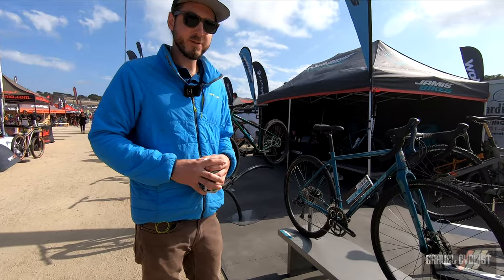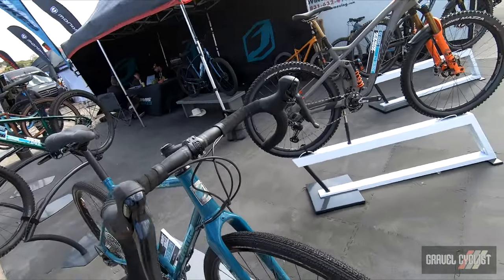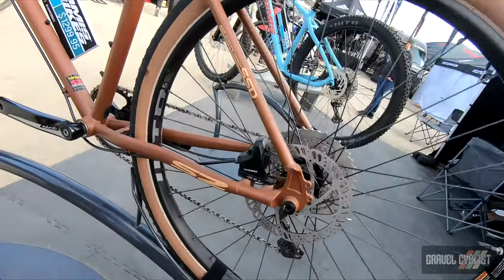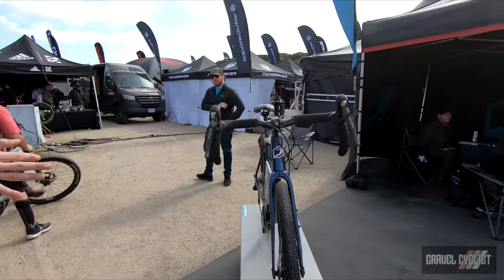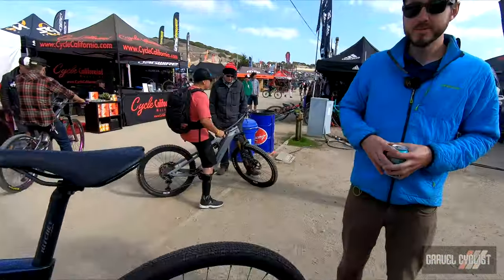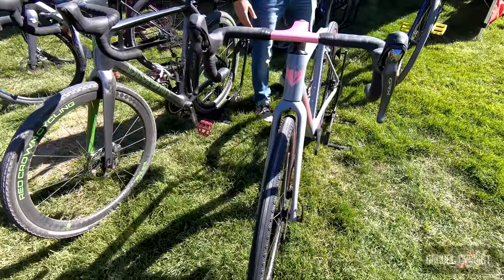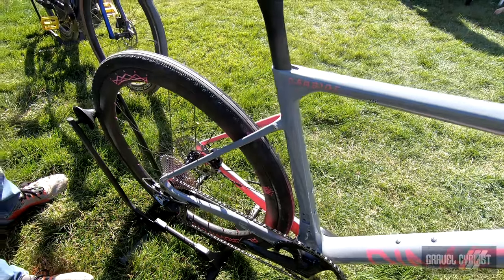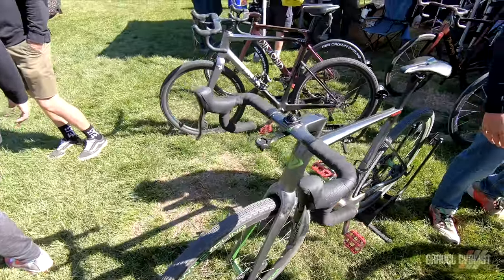Jamis Bikes (Renegade, Sequel), Dimond Bikes (Carbide): The Final Video from Sea Otter 2021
00:00 Jamis Bikes
02:18 Dimond Bikes

Jamis Bikes:
1979 - "Jamis introduces the Earth Cruiser. A re-designed & re-engineered no-longer-classic-now-revolutionary cantilever cruiser that mixes equal parts fun & fashion and spurs the whole beach cruiser movement."

2015 - "The year of the Renegade®. Jamis introduces one of the first dedicated carbon fiber gravel/adventure bikes and the world of road bikes hasn’t been the same since. With disc brakes and the ability to mount a full-bodied 40c tire, this bike is ready for beat-up streets, back roads, dirt paths you name it. A look at the future of what versatility means for a drop-bar road bike."

Jamis Renegade S4
* Jamis Size Specific Design frame geometry, SST Reynolds 520 double-butted chromoly
* Jamis Adventure ECO monocoque carbon composite, 12mm Jamis MTS (Modular Thru-axle System)
* WTB STX i23 TCS 2.0 (UST Tubeless Compliant System) disc rims
* WTB Riddler Comp 700CX37C tires

Jamis Sequel
"Think of the Sequel as an urban Renegade, built to tackle anything midtown can throw at it. Our SSD custom geometry and Reynolds double-butted chromoly frame deliver a comfortable ride with maximum stability in every frame size. While those 650b wheels offer both the security of 12mm thru-axle mounting and the pot-hole-eating capability of high-volume 47c tires. Toss in high-powered hydraulic disc brakes, a no-nonsense 1 x 10 drivetrain and a ton of fender, bottle and rack mounts and the Sequel is clearly ready for urban assault no matter the surface or condition."

* Jamis Size Specific Design, Reynolds 520 double-butted chromoly frame
* Jamis Chromoly fork, 12mm thru-axle dropouts
* WTB ST i25 TCS 2.0 (UST Tubeless Compliant System) disc rims
* WTB Byway Tire with DNA compound

Jamis Renegade C1
* Jamis Size Specific Design Omniad M30 monocoque carbon fiber frame
* Jamis Adventure ECO monocoque carbon, 12mm Jamis MTS (Modular Thru-axle System)
* Stans Crest MK3 PRO Tubeless Centerlock 11-speed wheelset
* WTB Riddler Tubeless, 700 x 37c tires

Dimond Bikes:
"Dimond bikes was born in the summer of 2011 when professional Ironman triathlete and industrial engineer, TJ Tollakson, won his first Ironman at Lake Placid New York on a modified and re-branded Zipp 2001 beam bike manufactured in 1996. This 15-year-old bicycle was wind-tunnel tested as one of the fastest bicycles and Tollakson used his knowledge of these wind tunnels and connections with employees at Zipp to procure and modify the bike for racing. Tollakson tried to convince Zipp to start manufacturing the bikes again and after Zipp declined interest they offered support and Tollakson and few Zipp employees set off on a course to re-launch a beam bike. By May of 2012 the first prototypes were designed and in August of 2012 Tollakson raced the one and only Ironman NYC on his first prototype frame. In November of 2013 the first production Dimond out of the Dimond Mine (factory) in Des Moines, Iowa was launched at Ironman Arizona along with the wind tunnel reports confirming its spot at the top of the list of “fastest bikes”.

Dimond Carbide
"The Carbide is the pinnacle of aerodynamic gravel racing. Born in the middle of America (Des Moines, Iowa) surrounded by cornfields in a state with a rich cycling history containing the 6th most miles of unpaved roads in the country, the Carbide is everything you need to traverse rough terrain… quickly and in comfort and style."